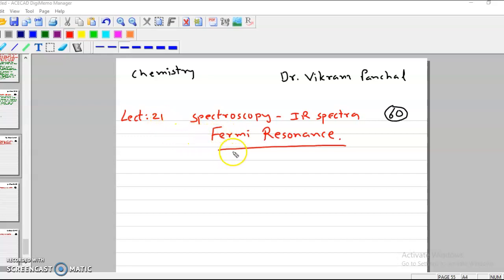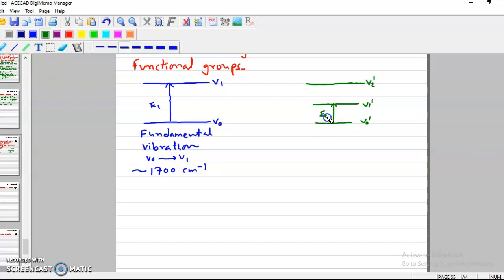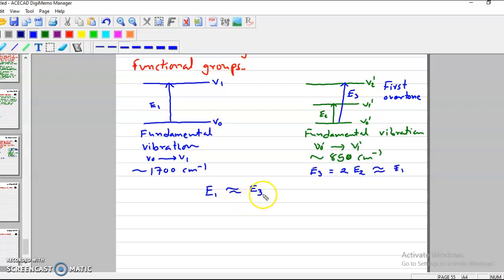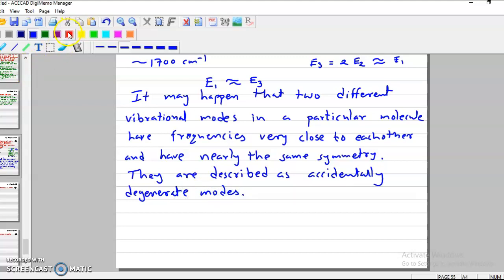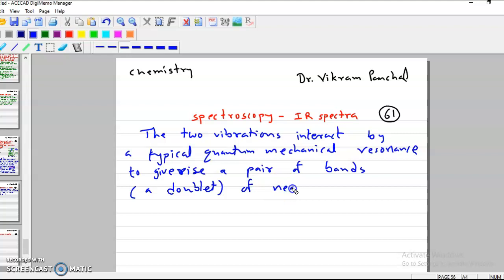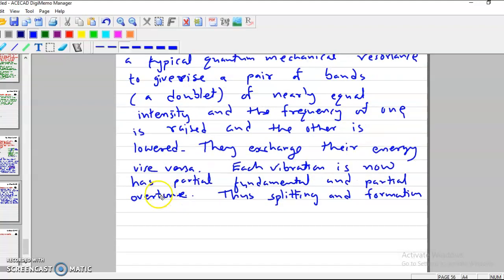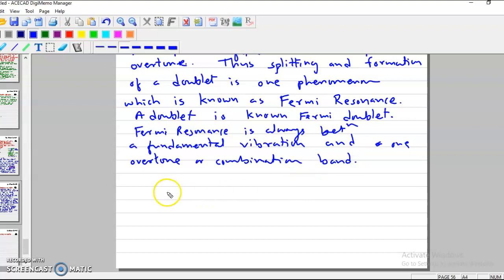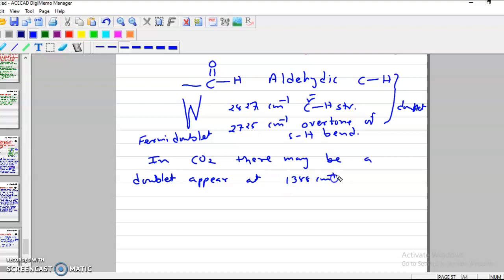LECT-21,SPECTROSCOPY-I.R. SPECTRA-FERMI RESONANCE